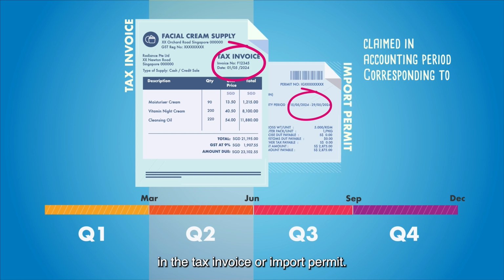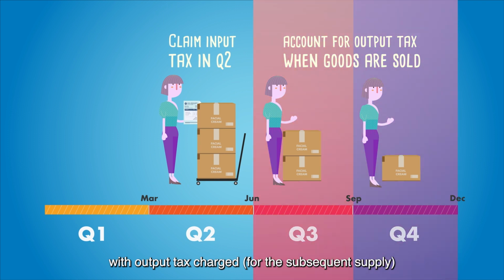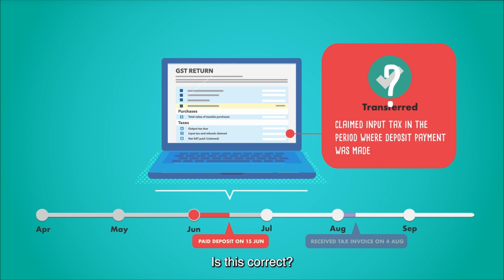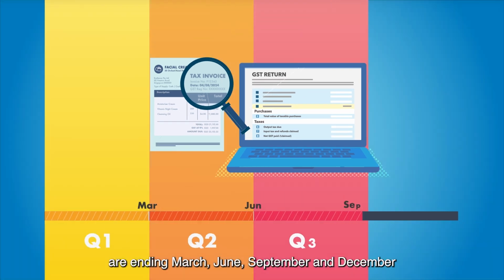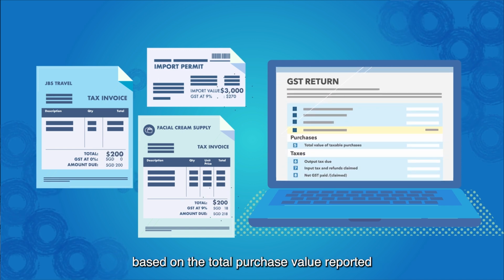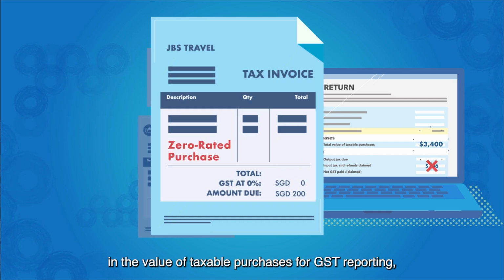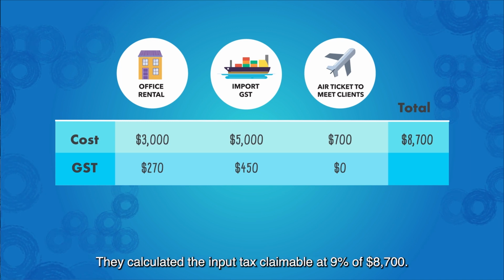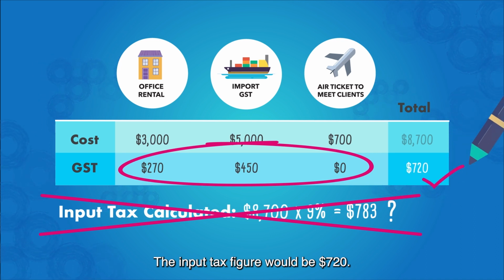Common GST Errors on Input Tax Claims – Claims made in the wrong accounting period (Part 4)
As a GST-registered business, you are required to file accurate and correct returns. Submitting an incorrect return is an offence and may be subject to penalties. In this series, we identify the common input tax errors made by businesses to help you avoid making the same mistakes when submitting your GST return. Find out more about claiming input tax accurately in the right accounting period in the last of this 4-part series.

This information aims to provide a better general understanding of taxpayers’ tax obligations and is not intended to comprehensively address all possible tax issues that may arise. While every effort has been made to ensure that this information is consistent with existing law and practice, should there be any changes, IRAS reserves our right to vary our position accordingly.